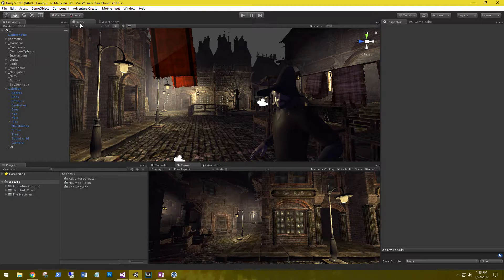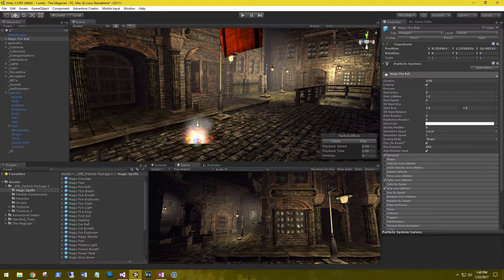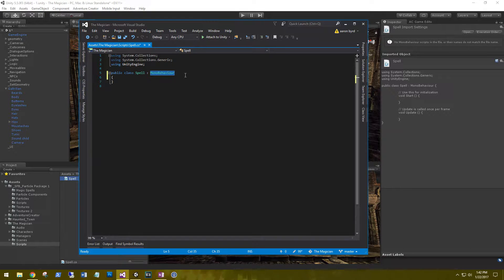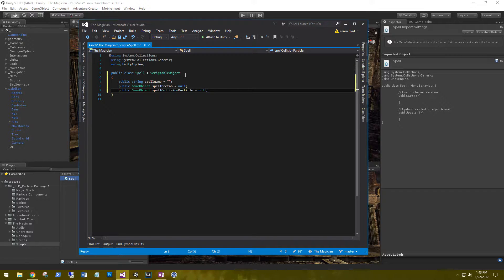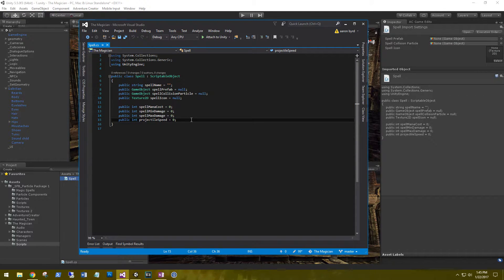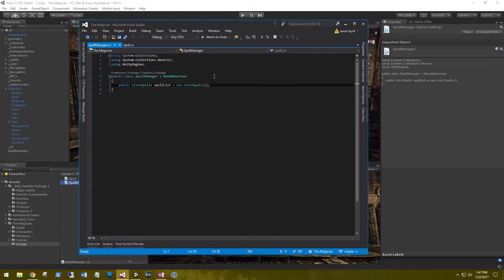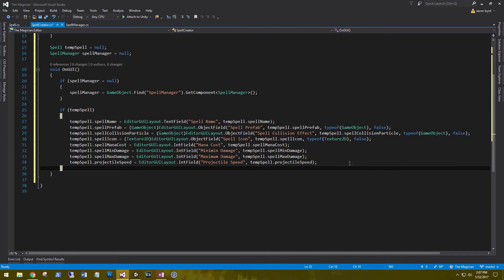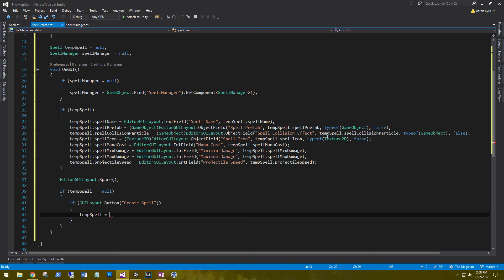Creating Spells Unity3D C# Adventure Creator Pt. 1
In Part 1 of this two part Creating Spells video we begin working on our spell base class and the editor script to create them.

Models and animations are free at this time!!

We're going to be using the Adventure Creator game toolkit. Adventure creator is a visual scripting system with intuitive editor controls, created by Chris Burton at IceBox Studios.

We're going to use Adventure Creator for its inventory managers, dialog system and hot spot interaction system.

At the time of this video I'm using Adventure Creator 1.55c and Unity 5.5.0f3